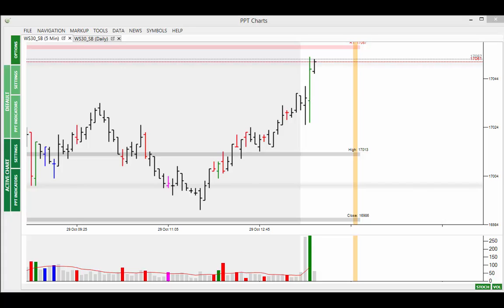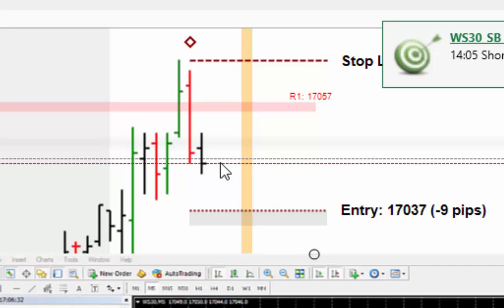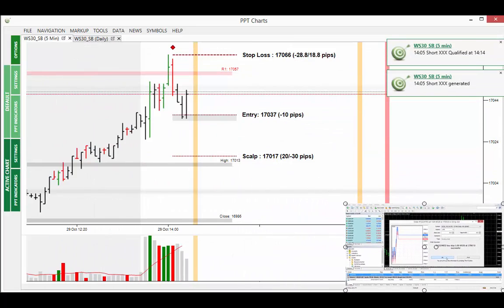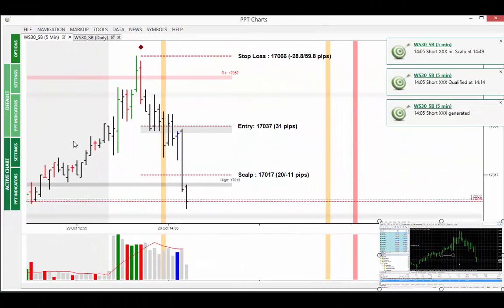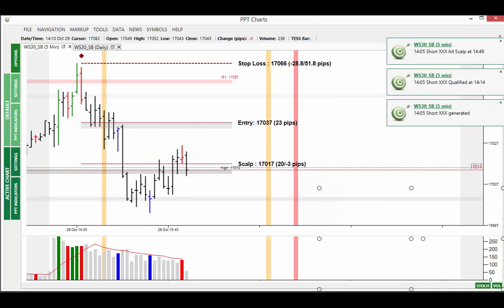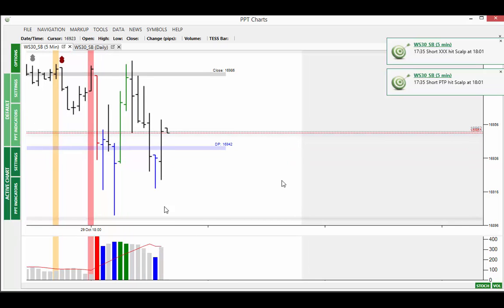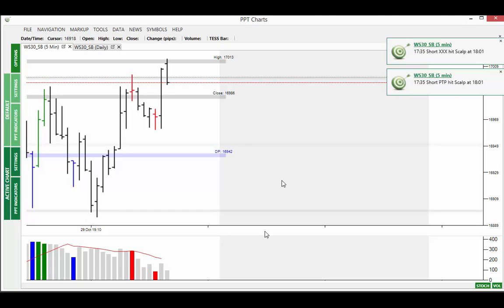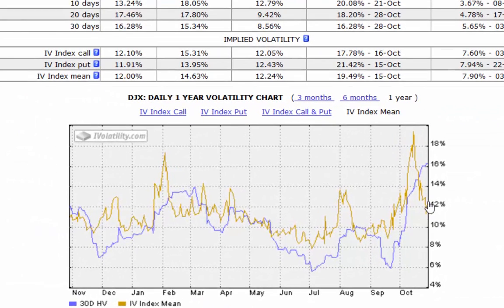PPT - Market Alert - 30th October 14